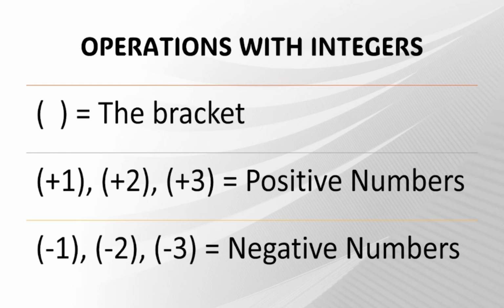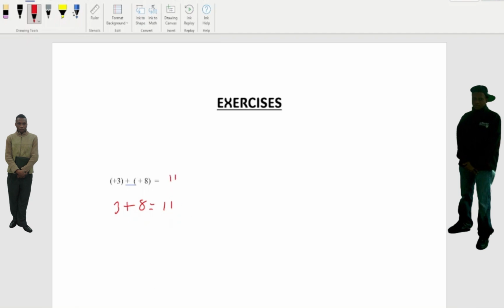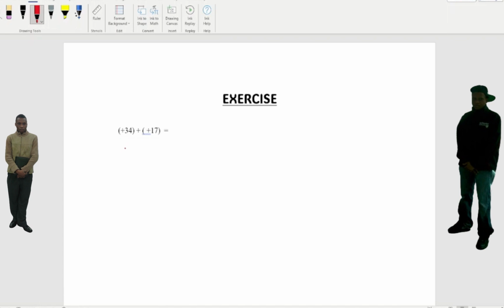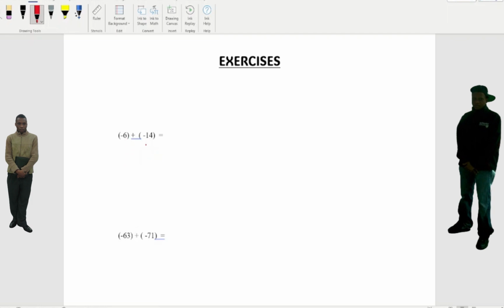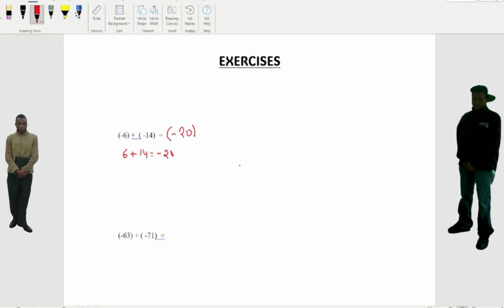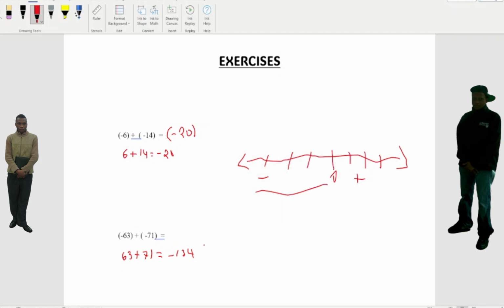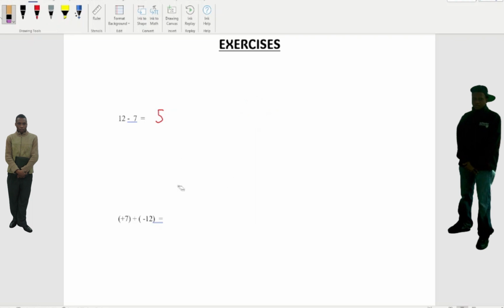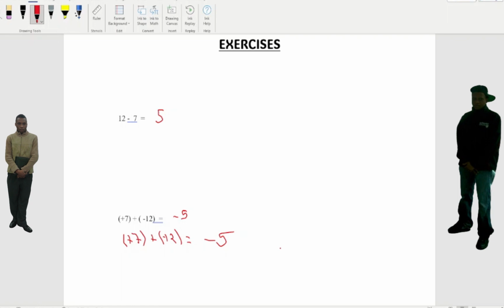Mastering Math: A Step-by-Step Guide to Adding Integers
In this engaging and educational video, we present a comprehensive tutorial on "Mastering Math: A Step-by-Step Guide to Adding Integers." Whether you are a student struggling with the concept of adding integers or a parent looking to assist your child with their math homework, this tutorial is perfect for you.

Our expert math tutor guides you through the fundamental steps of studying and performing operations with numbers, specifically focusing on adding integers. We break down this often-confusing concept into simple, easy-to-understand steps, ensuring that you grasp the fundamentals and feel more confident in your math abilities.

Throughout the video, we provide real-life examples and relatable scenarios to demonstrate the practical applications of adding integers. By understanding the underlying principles and following our step-by-step guide, you will be equipped with the necessary skills to successfully tackle any addition involving integers.

Furthermore, this tutorial is designed to accommodate various learning styles. Visual learners will benefit from clear and concise on-screen examples, while auditory learners will appreciate the detailed explanations by our experienced math tutor. We leave no stone unturned in ensuring that your learning experience is not only effective but also enjoyable.

By the end of this video, you'll have a solid understanding of adding integers and the confidence to handle more advanced math problems.

Thank you for joining us on this journey to Master Math!

Amazon Site & Items:
Electronics:

Home:
Clear Air , Healthier Lives

Tools & Home Improvement

Great  Books for High School, College , & University Students